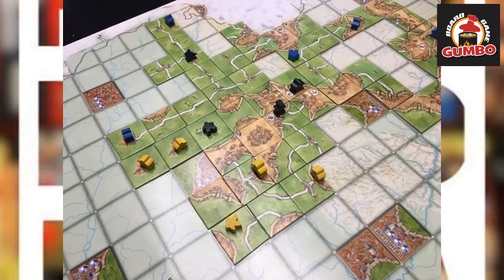Carcassonne Maps with Jonny Pac on Gumbo Live!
BJ chats with Jonny Pac about his recent plays of Carcassonne Maps: Deutchland from Hans im Glück. Does it add more to the Carcazone? Or should you leave it in the map tube? Find out here!